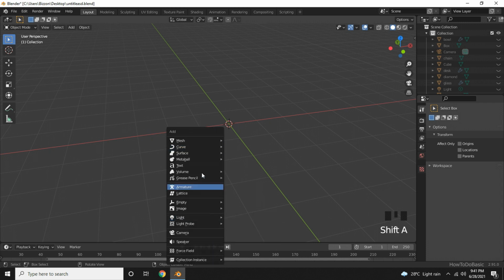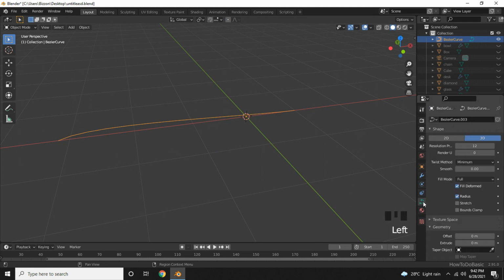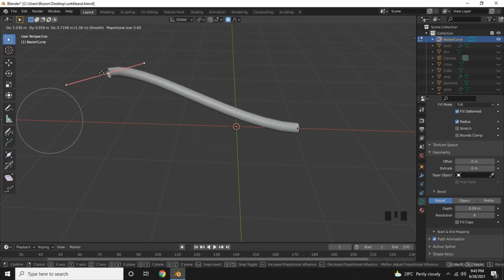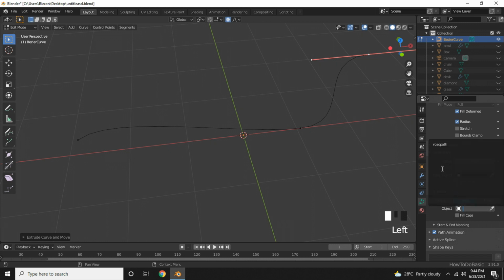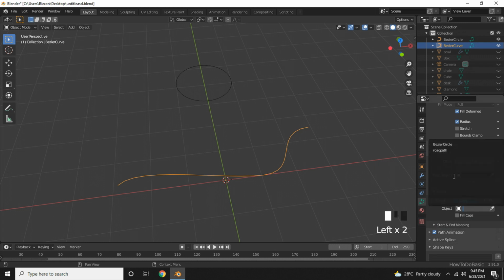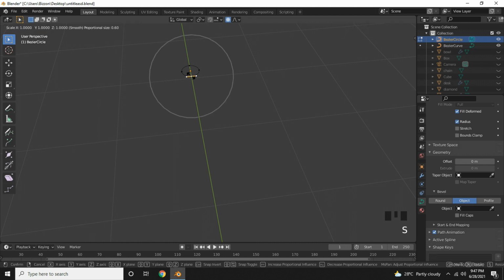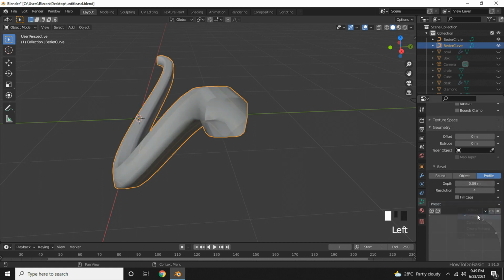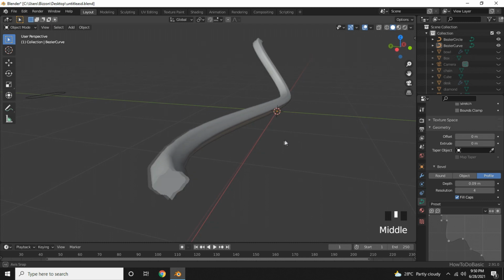Blender Tutorial for Beginners - Part 12: Create a Pipe in Blender using Curve Object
Exercise Sections Timestamp:
00:20 Bezier Curve and Handles
00:47 Object Data Properties
01:20 Scale, Grab, Rotate, and Extrude a Bezier Curve
02:00 Create shapes of curve
03:38 Change presets of Curve
04:27 Fill Caps a Pipe

This tutorial series is of 16 parts -

Blender Tutorial for Beginners - Part 11: Create a Road in Blender using Plane Object and Path

Blender Tutorial for Beginners - Part 14: Create a Book with Text in Blender using Cube Object